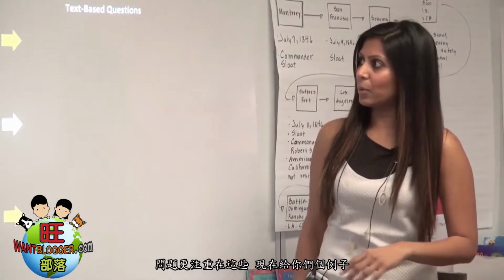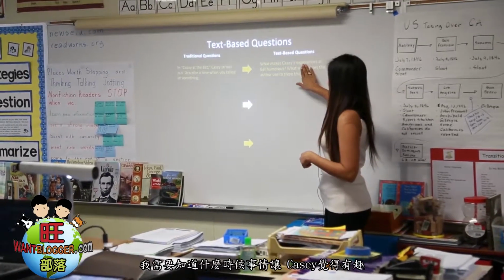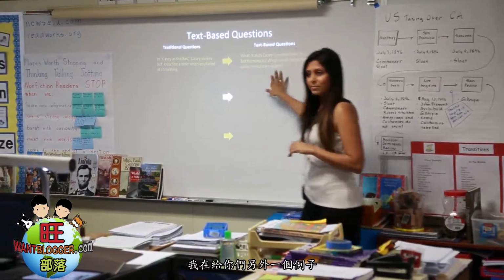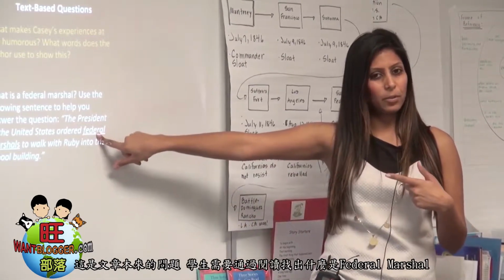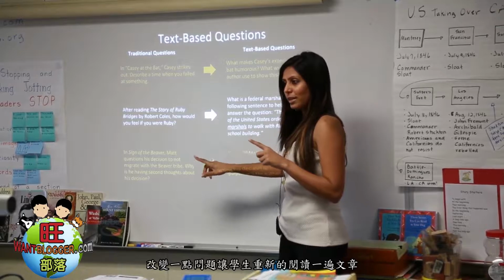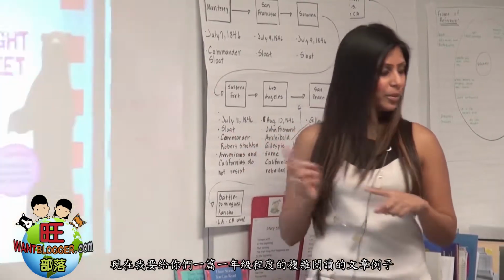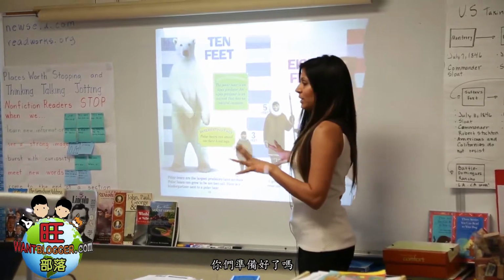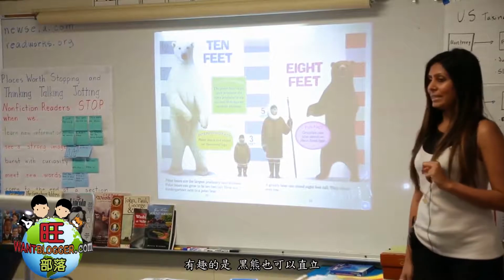Part 3 ELA Shifts